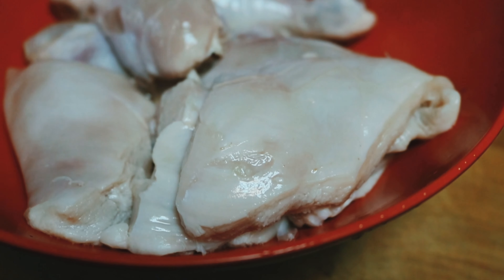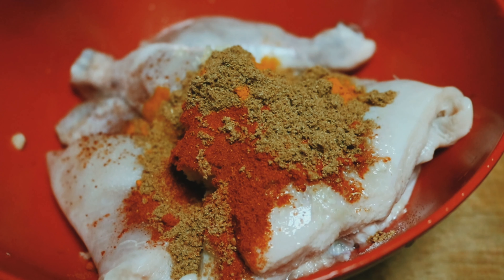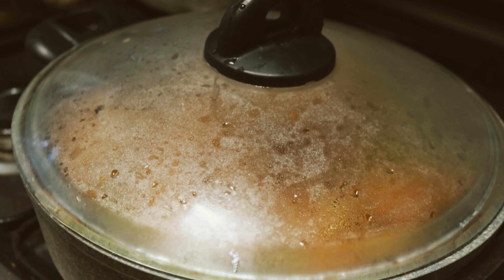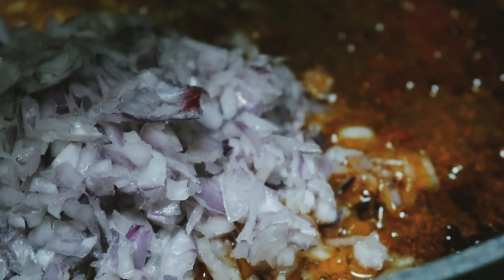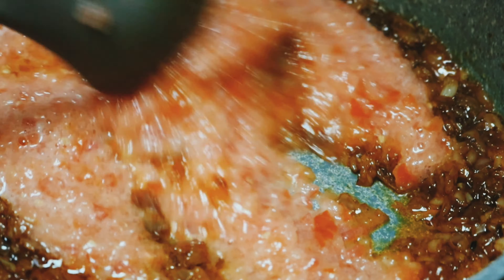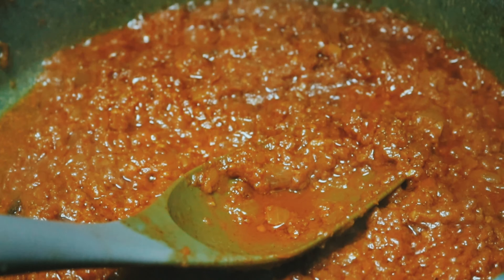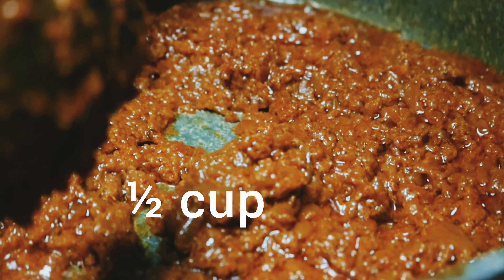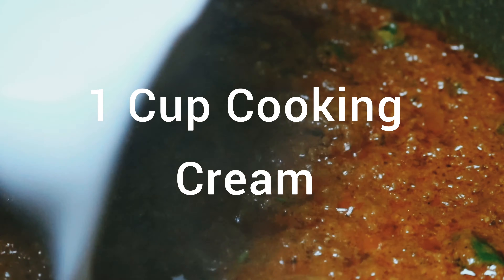Chicken Changezi Recipe For Special dawat Menu | Chicken Gravy Learn Eat And Explore.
If you want something dedicated to you do share it with us in the comment section or on our Instagram or Facebook accounts. Your feedback is well appreciated by us and very important for us. stay safe and be happy.